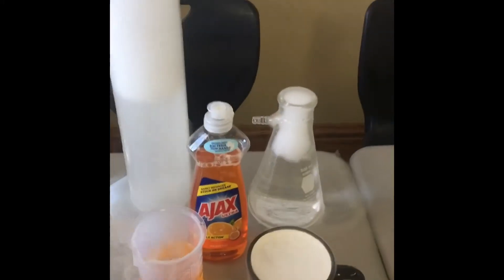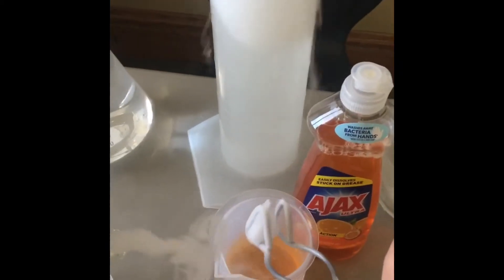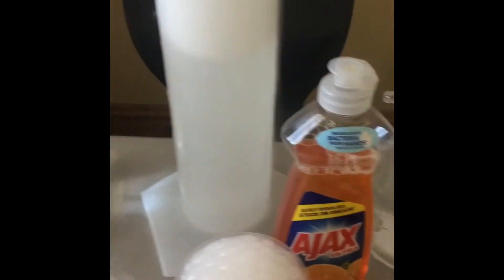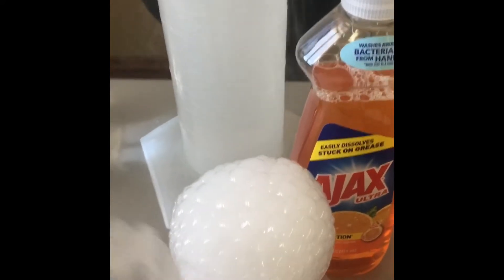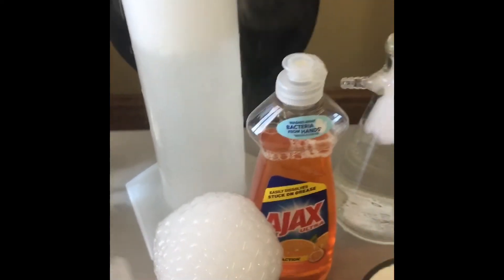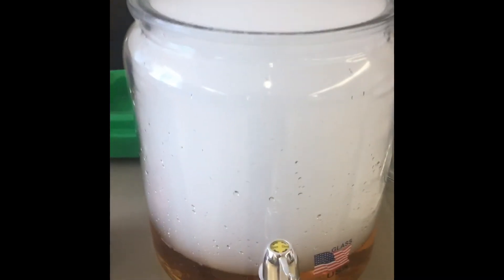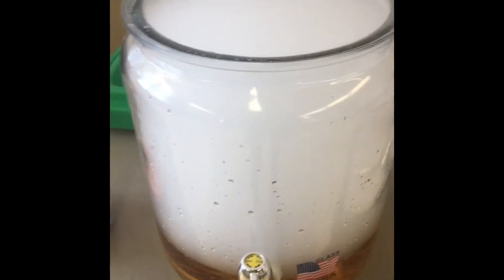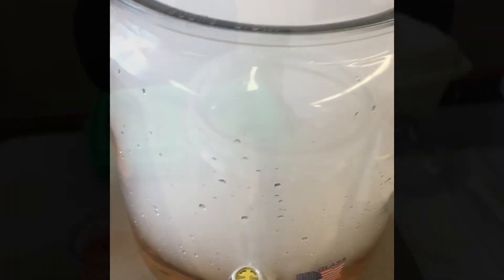Cool Dry Ice Tricks for Halloween!!!